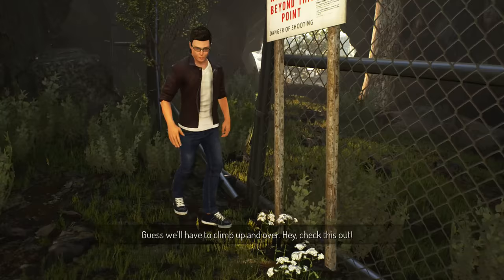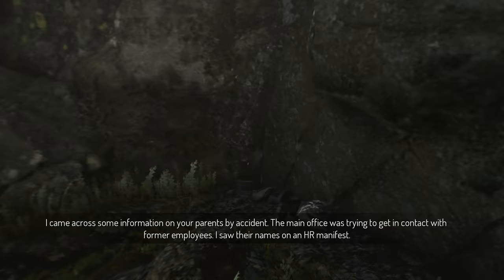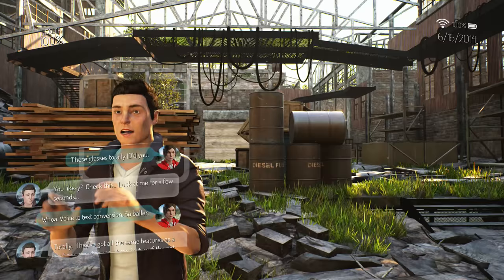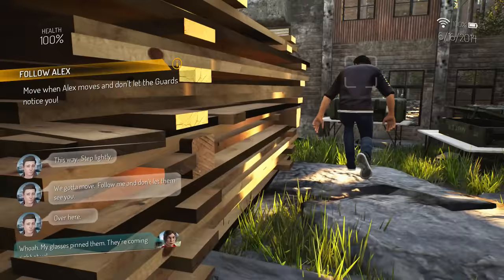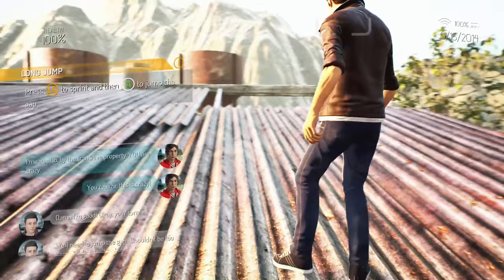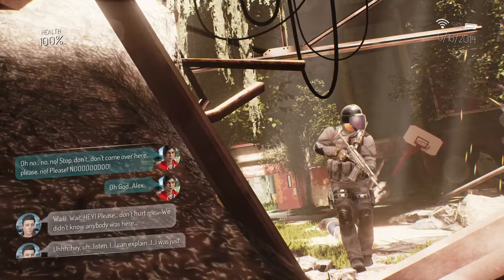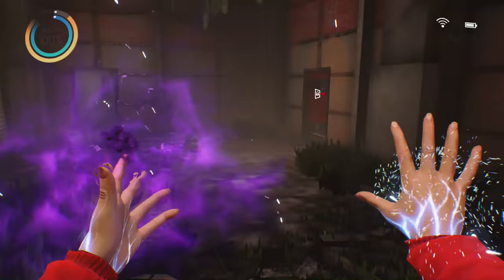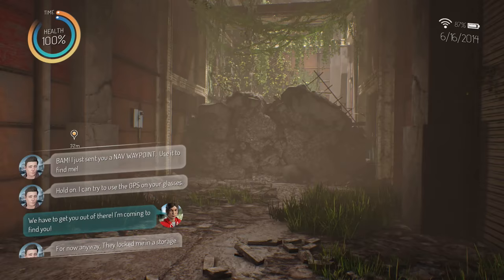GEMINI HEROES REBORN - 2 Girls 1 Let's Play Part 1: Time Traveler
Gemini Heroes Reborn is about a woman who has the power to travel through time kinda with bubbles. I accidentally plugged in the wrong Mic for the first episode I'm sorry.